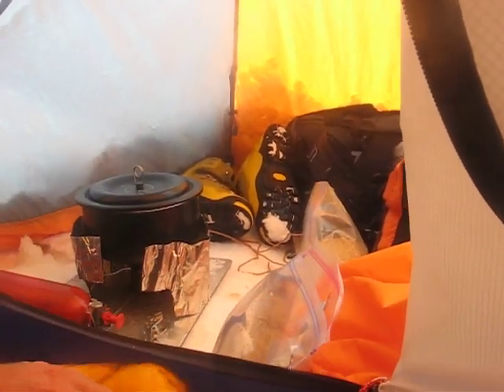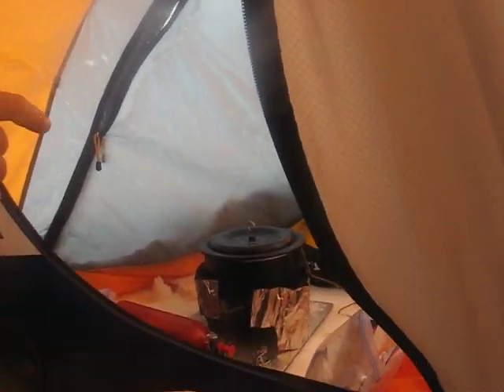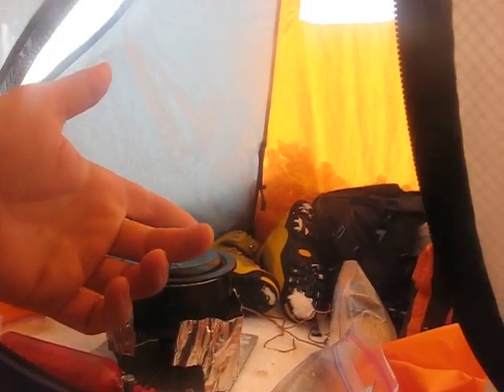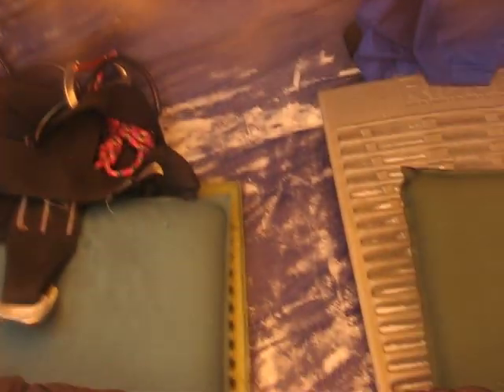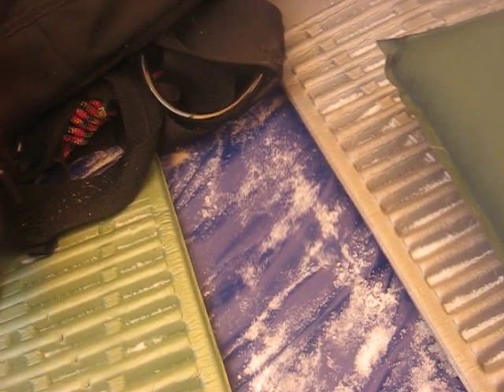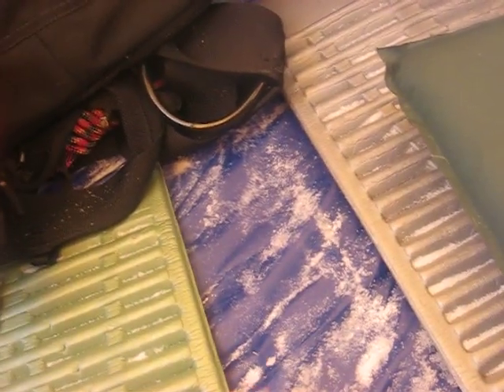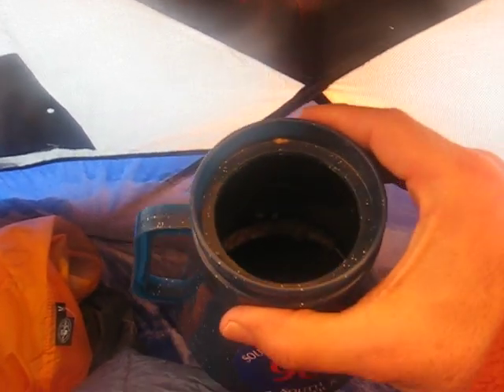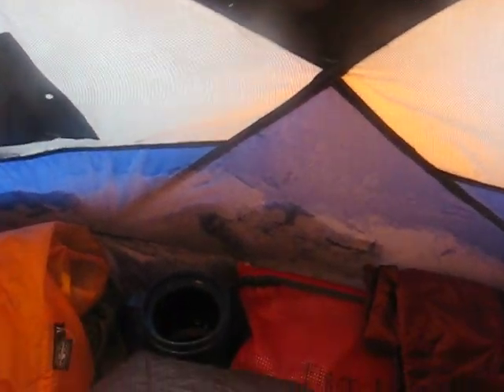Cooking at the top of Mount Vinson Antarctica